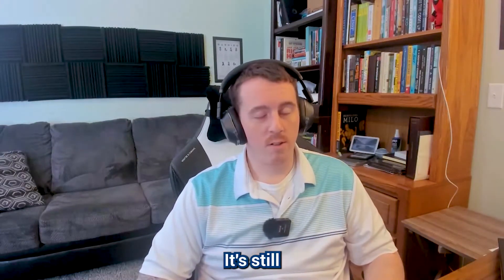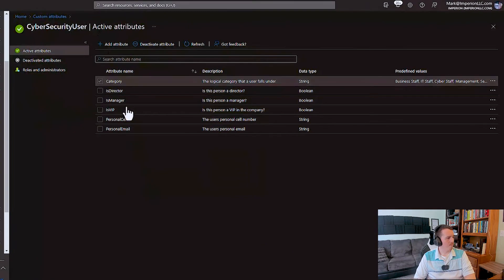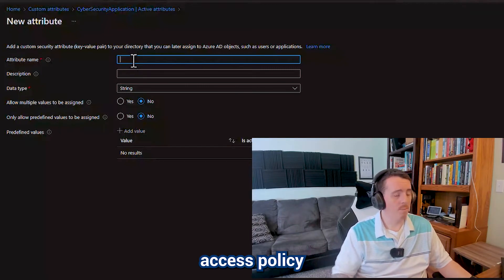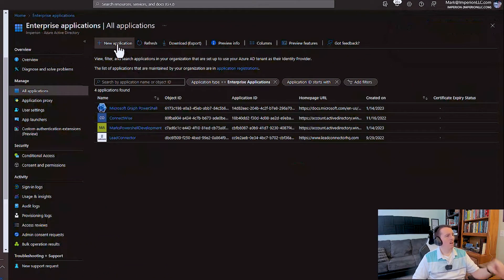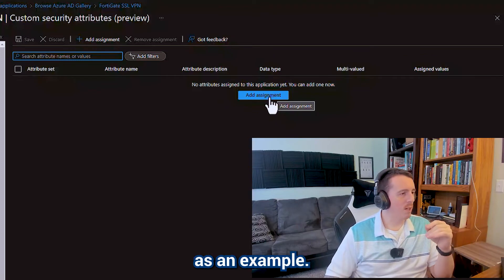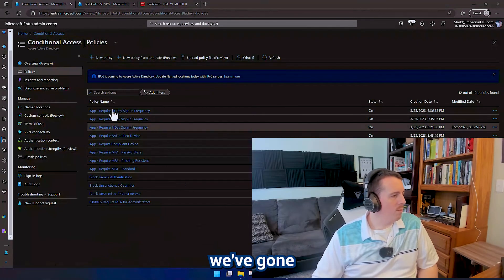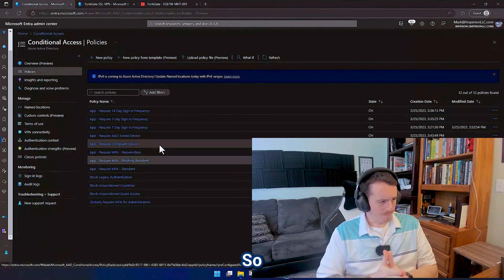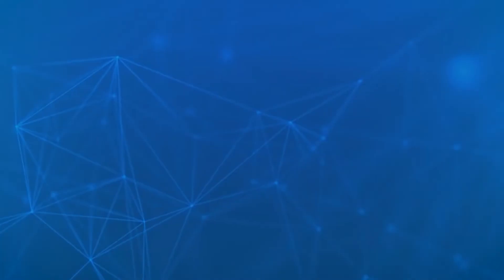Azure AD - Use Custom Security Attributes with Conditional Access Policies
Boost Your Azure AD Security with Custom Security Attributes and Conditional Access Policies - Learn How!

In this video, we'll show you how to supercharge your Azure AD security with custom security attributes and conditional access policies. Watch as we take you step-by-step through how to create and use custom security attributes to provide extra context about a user's identity and access level. With these added security measures in place, you'll be able to keep your organization's resources safer than ever before. So why wait? Join us now and let's get started on securing your Azure AD with custom security attributes and conditional access policies!